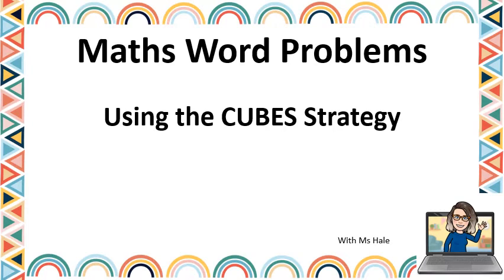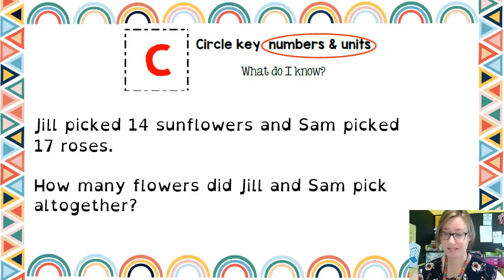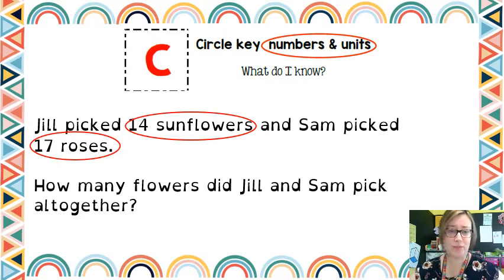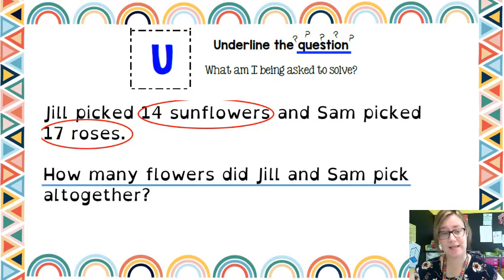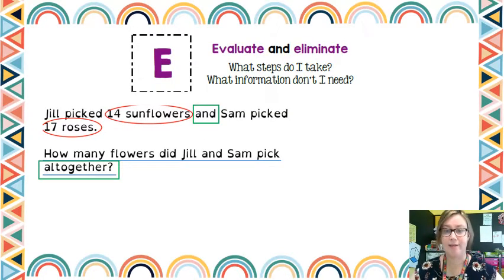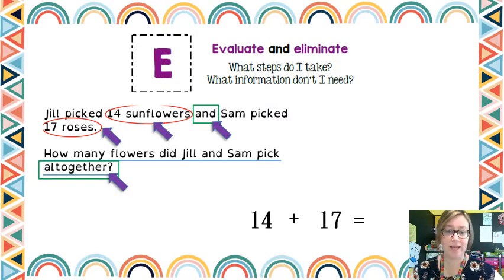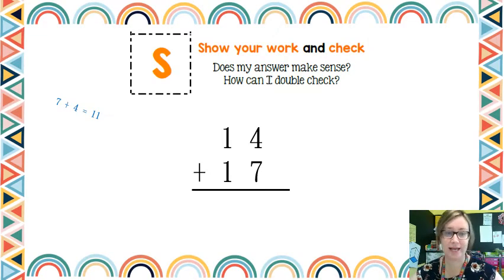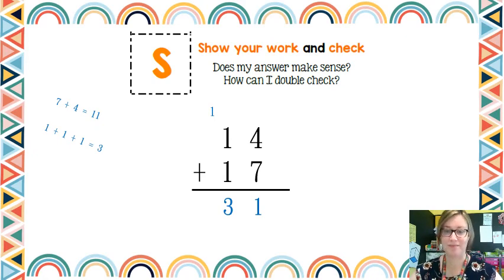Maths Word Problems using CUBES Strategy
This video explains how to use the CUBES strategy to solve word problems in Maths.